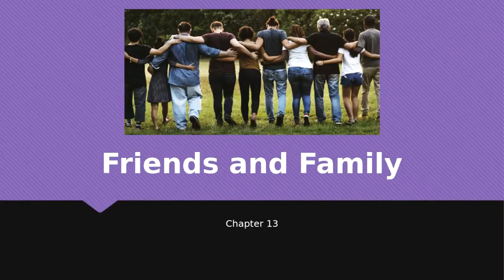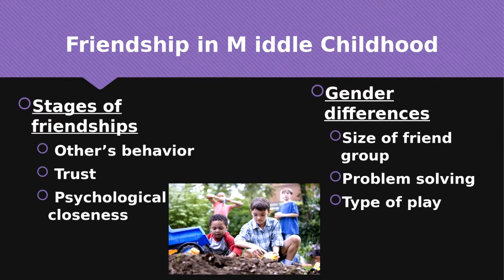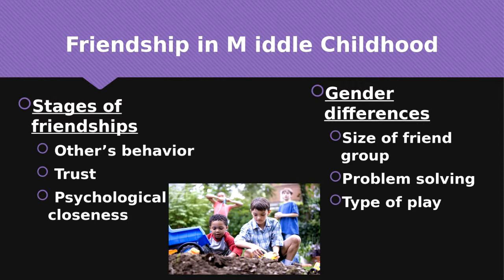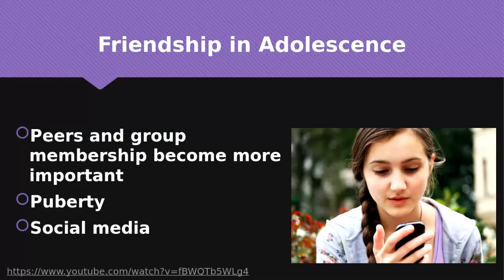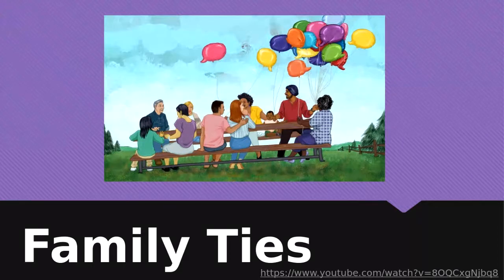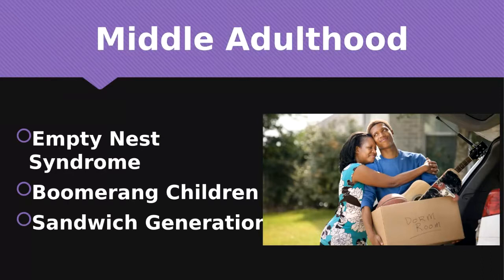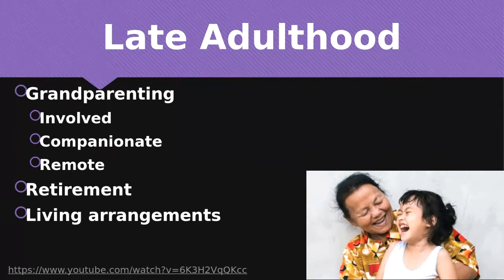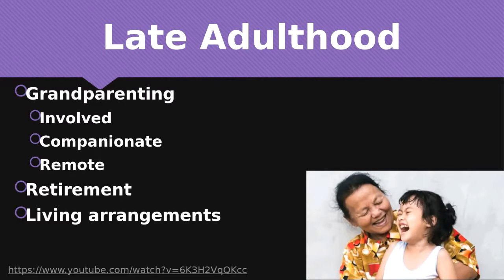Chapter 13: Friends & Family